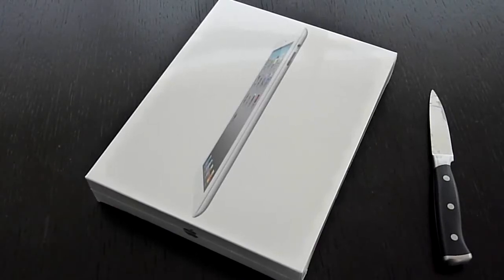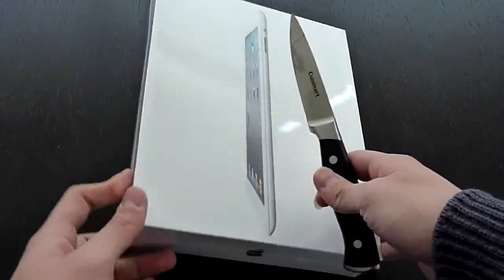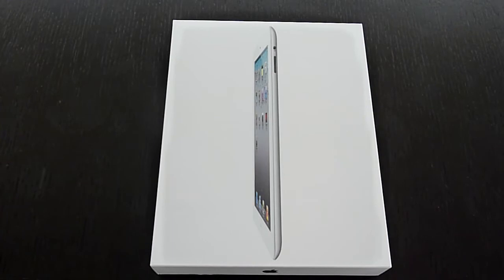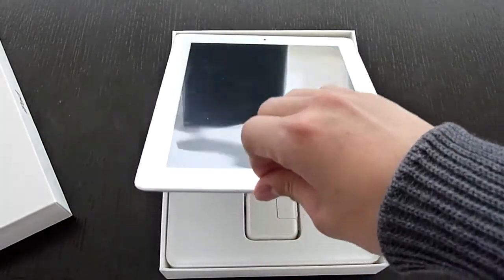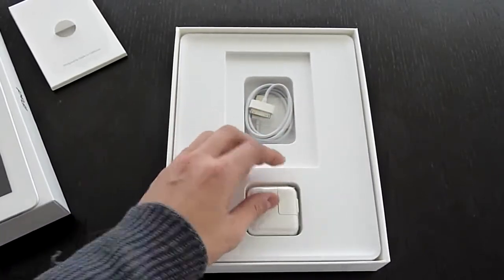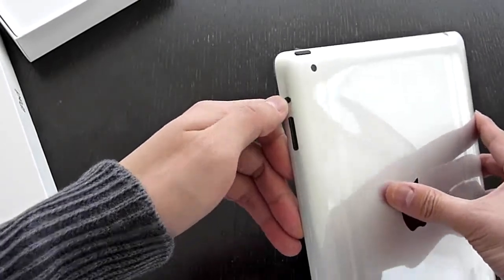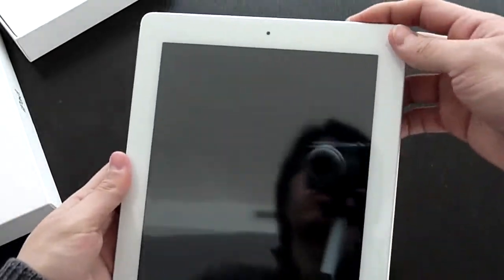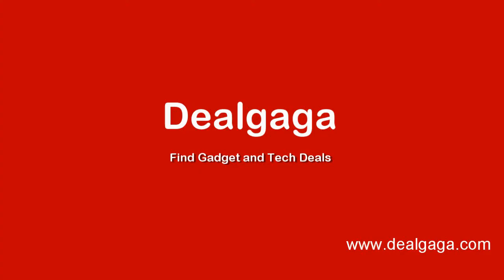Apple iPad 2 Unboxing Review - Dealgaga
Latest unboxing review of Apply iPad 2 16GB WiFi in White Color
Dealgaga.com is a gadtget deal finding website.